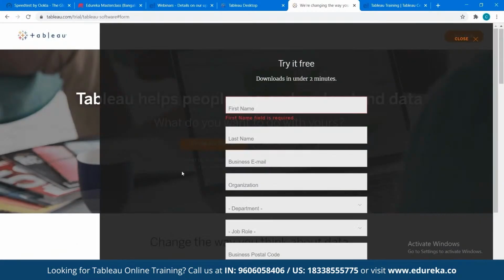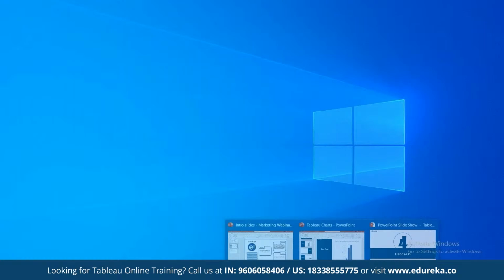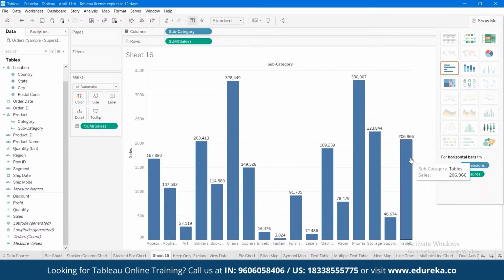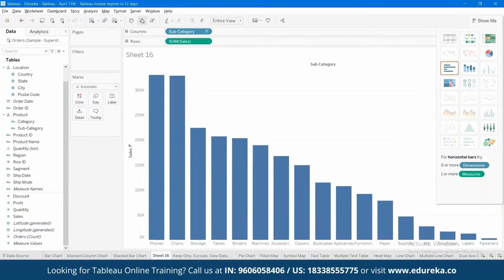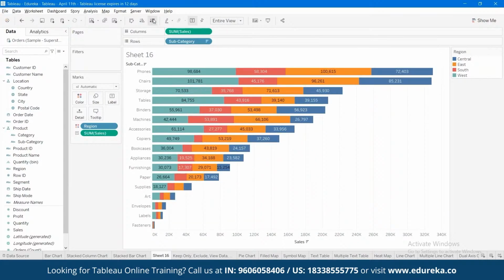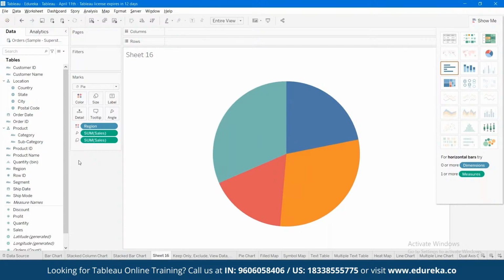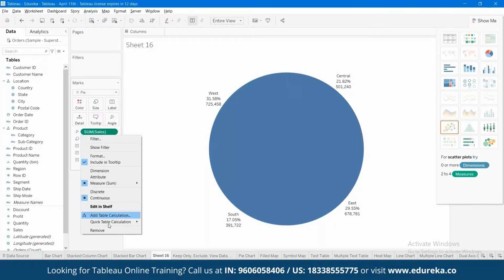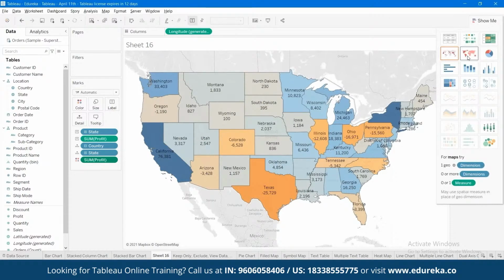Data Visualization using Tableau Charts | Tableau Training | Edureka Tableau Rewind - 5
Tableau can create interactive visualizations customized for the target audience. In this "Data Visualization Using Tableau Charts " from Edureka, you will learn about the measures, chart types and its features. Through this video, you will learn to gain the maximum amount of insight with the least amount of effort.
Topics Covered:
00:00:00 Introduction
00:01:15 Introduction to Tableau
00:06:15 Tableau Architecture
00:07:04 Features Of Tableau
00:07:45 Generating Fields in Tableau
00:09:00 Hands on

Tableau is one of the powerful and rapidly growing data visualization tools used in the Business Intelligence industry. It simplifies and provides a pictorial representation of raw data into an understandable format without technical and coding knowledge.

How does a beginner learn Tableau?

Tableau has become one of the most valuable technologies in demand. Edureka's Tableau eLearning Course is designed by compiling an extensive course on Tableau for beginners, which will help you learn how to build visualizations, design dashboards, and organize data to make smarter business decisions. This Tableau Certification course will prepare you for the Tableau Desktop Certified Associate exam.